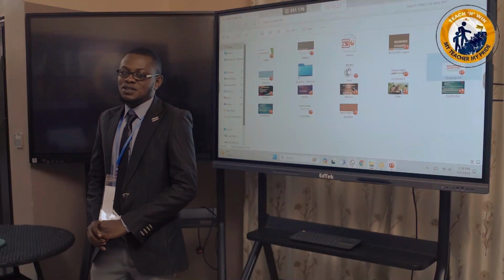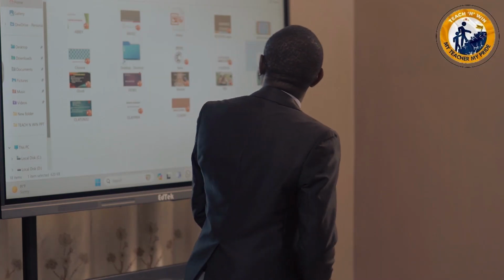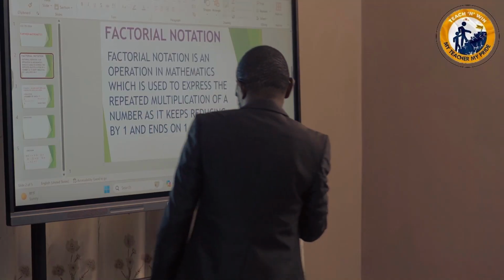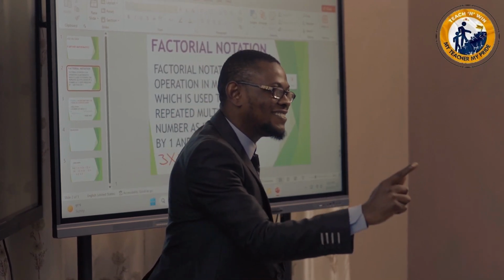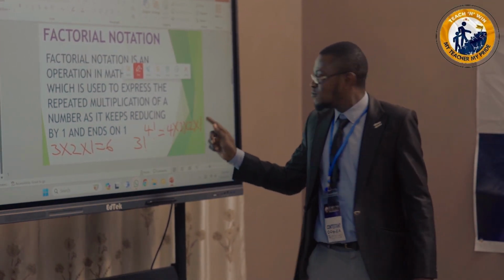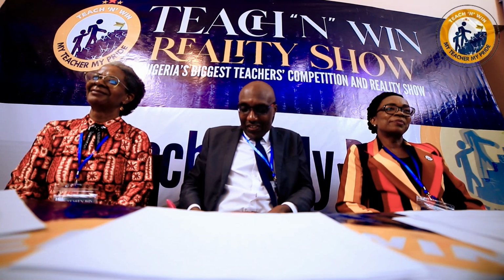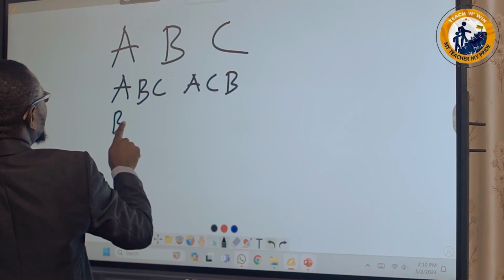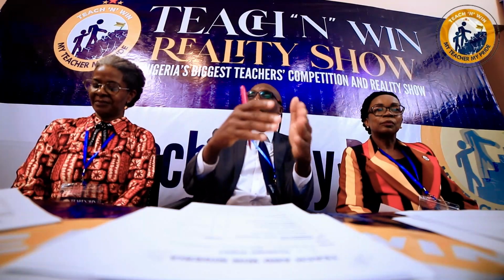Factorial Fundamentals: Mr. Abiodun's Masterclass!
Join Mr. Abiodun for an exclusive tutorial on factorial notation and unravel the mysteries of mathematical expressions! In this in-depth session, you'll learn the principles, applications, and tricks to master factorial notation. Get ready to level up your math game and conquer any factorial challenge!